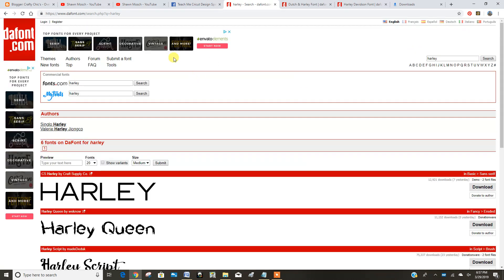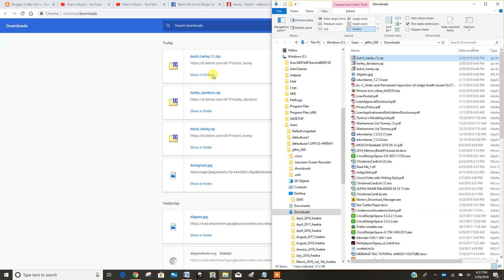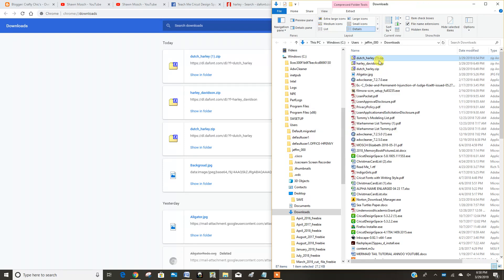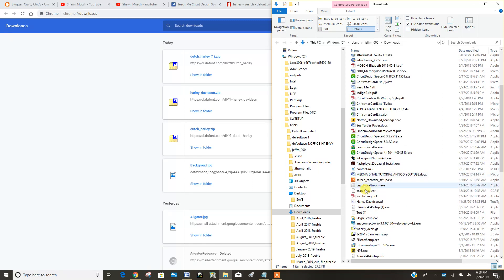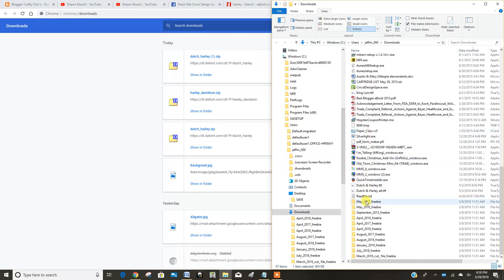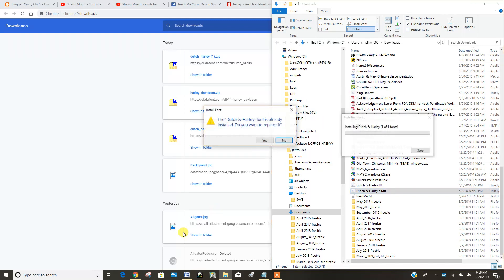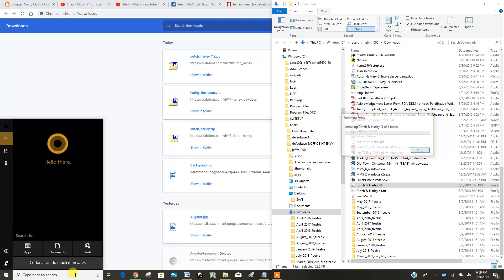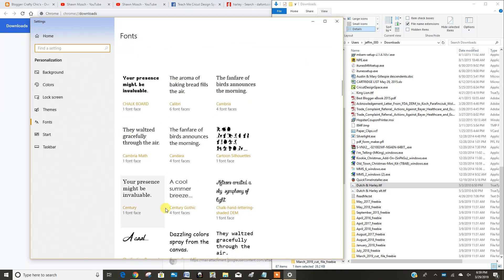Install And VIew Fonts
This will show you how to install fronts from sites like Dafont.  Make sure to download them, unzip the file and install them on your computer.  Sometimes you will need to close Cricut Design Space and re-open it to see the font in the systems fonts list.